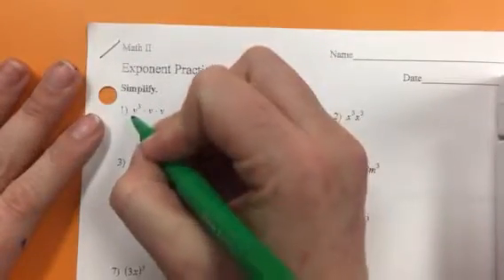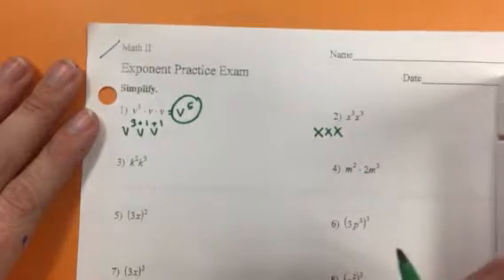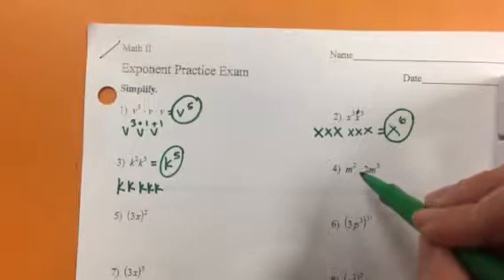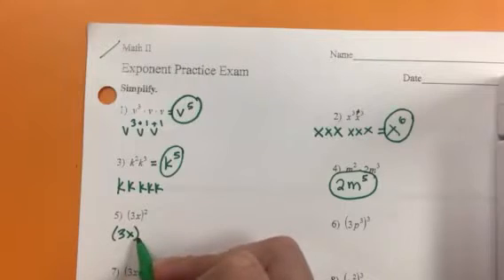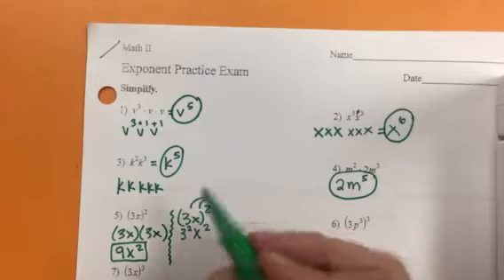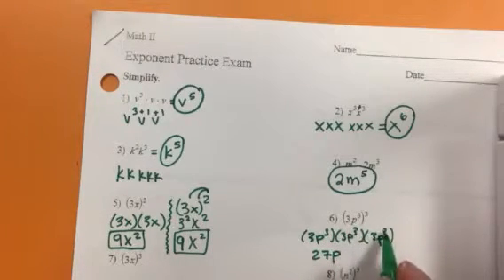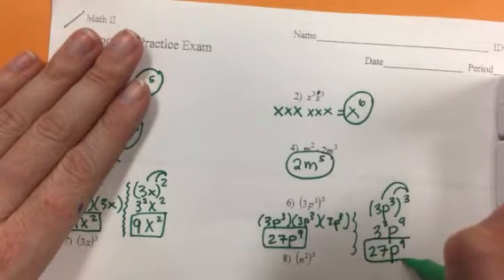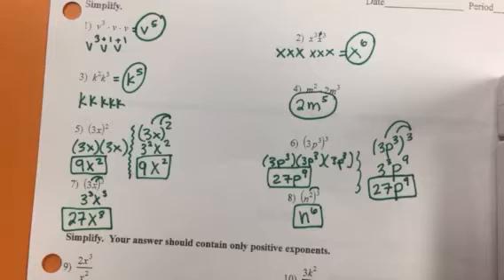Exponent practice exam 1-8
Simplify Exponents